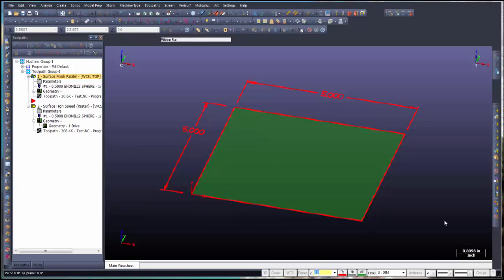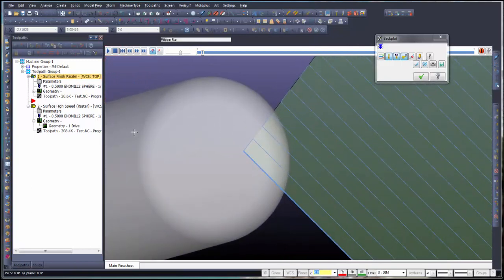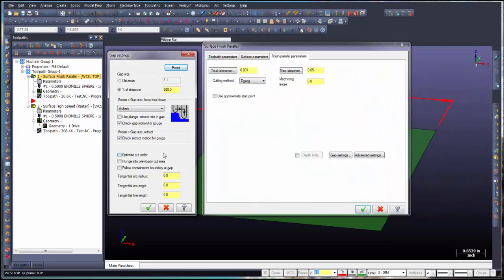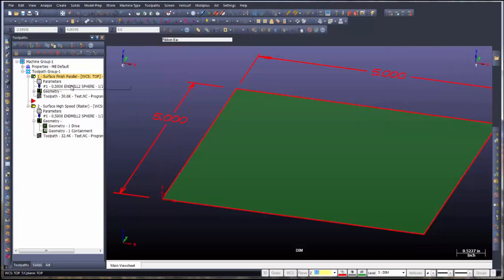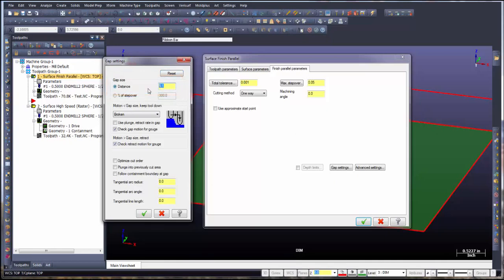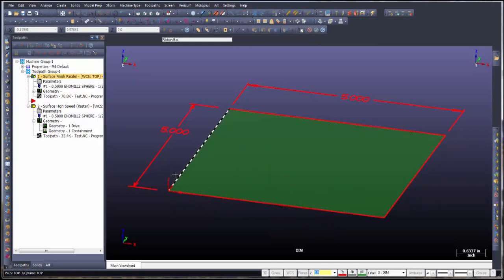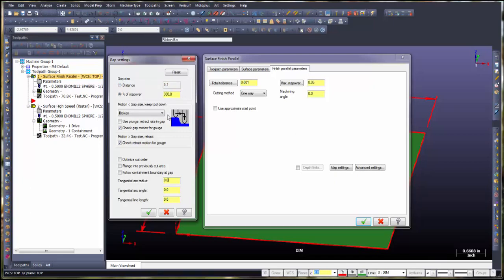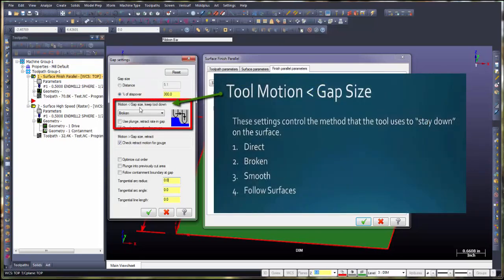Gap Setting and how they work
Mastercam, Surfacing, gap settings